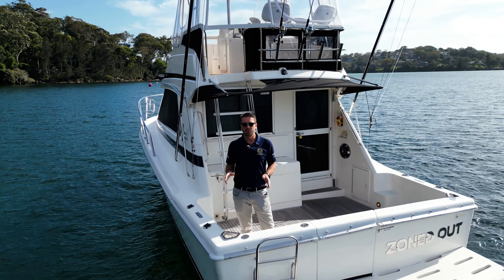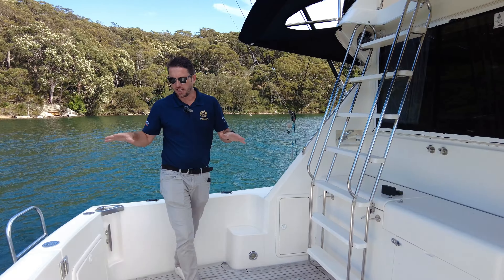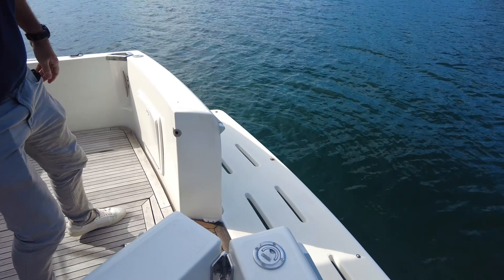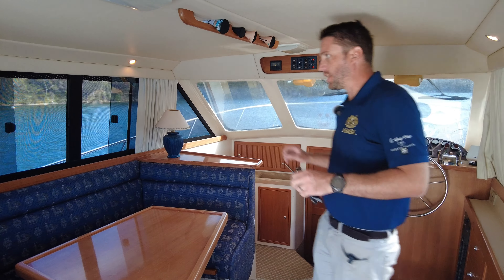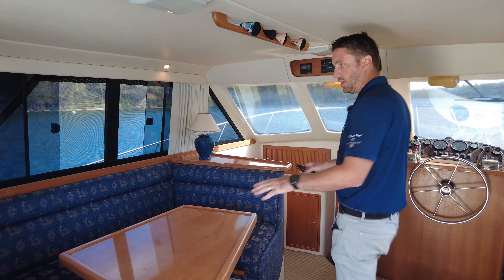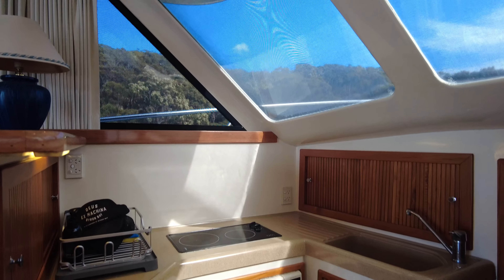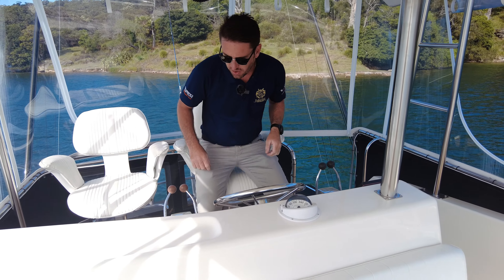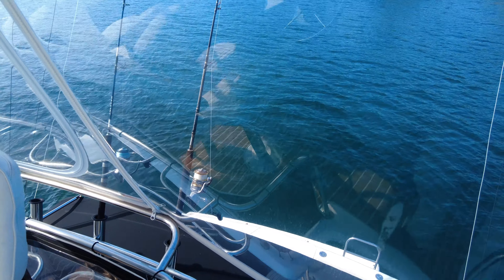Riviera Platinum 34 Flybridge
Discover the Riviera Platinum 34 Flybridge, "Zoned Out", an epitome of luxury and versatility in the boating world. This 1998 classic has been hailed as a masterpiece of design and functionality, offering a perfect blend of comfortable living spaces and robust fishing capabilities. With its sleek fiberglass hull and twin inboard shaft-driven diesel engines, the Riviera 34 ft provides both power and grace on the water. Step aboard to find a thoughtfully laid-out interior, including a master cabin with a double berth and a convertible saloon. The fully equipped galley and a bathroom fitted with all necessities ensure a home-like experience at sea. Above deck, the flybridge stands out as a highlight, offering an additional helm station and ample seating, making it the ideal spot for panoramic views and socializing. Whether you’re cruising the coastline or venturing offshore for a fishing adventure, the Riviera Platinum 34 Flybridge is your gateway to unforgettable maritime experiences. Join us on this walk-through and see why this vessel continues to be a top choice for boating enthusiasts. 🌊⚓️